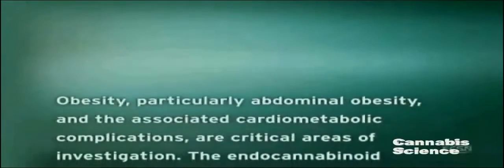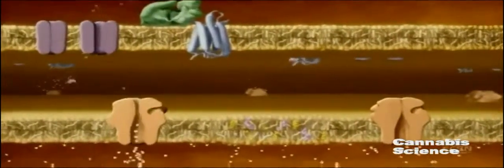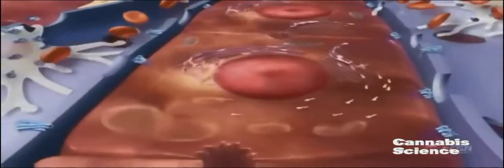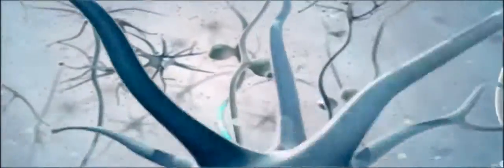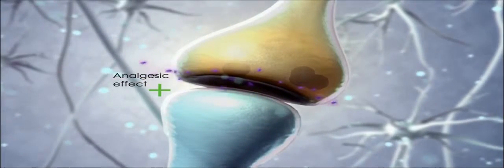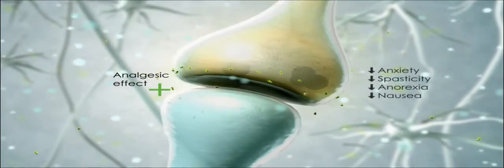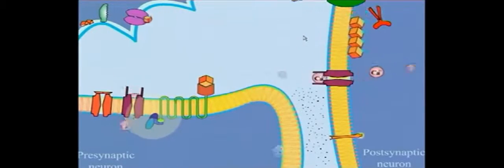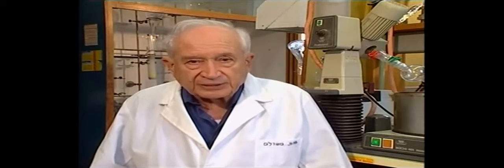The Endocannabinoid System Scientific Understanding of ECS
UNDERSTANDING ECS - The Endocannabinoid System !!!
KNOW YOUR BODY !!!